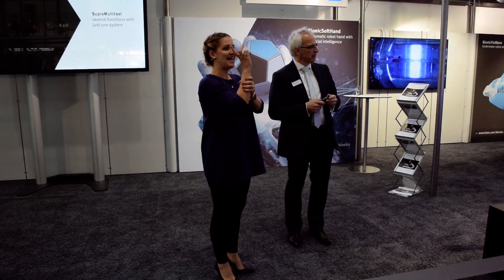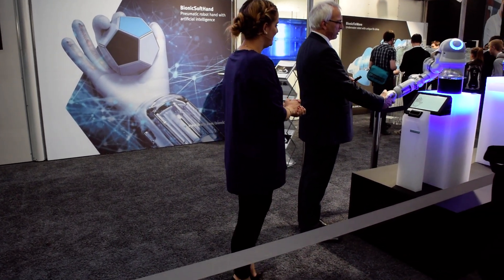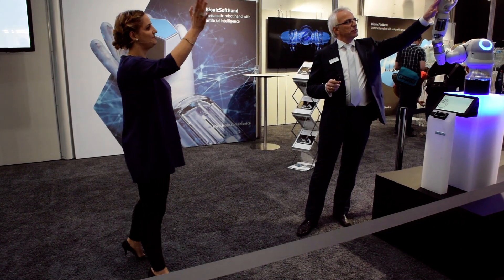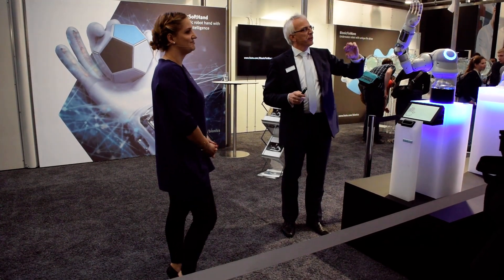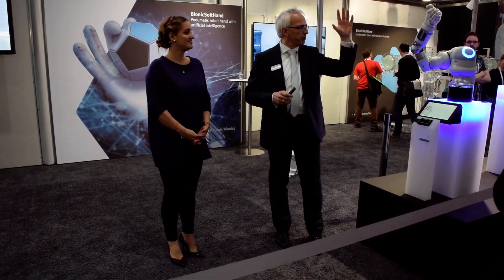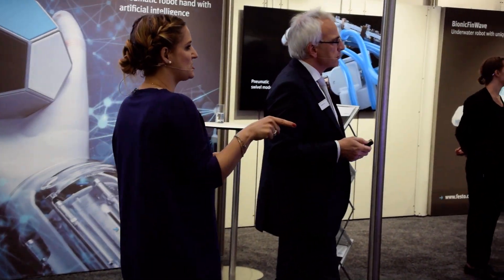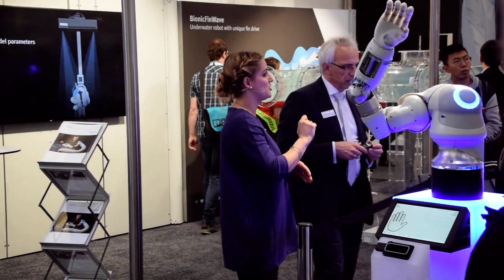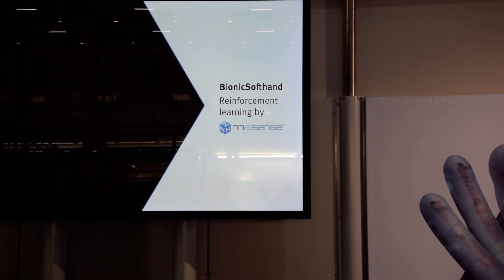Learning to Manipulate | BionicSoftHand @ Hannover Messe 2019 | NNAISENSE & Festo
Reinforcement Learning for bionics!

At the Hannover Messe 2019, automation leader Festo AG showcased the BionicSoftHand, an innovative pneumatic gripper modelled after the human hand. We at NNAISENSE are very excited to have participated in its development over the past months.

The BionicSoftHand is a part of Festo’s visionary Bionic Learning Network that has resulted in several inspiring robots such as the BionicFlyingFox, the BionicFinWave & the BionicCobot. We are thankful to Festo for including us on this journey.